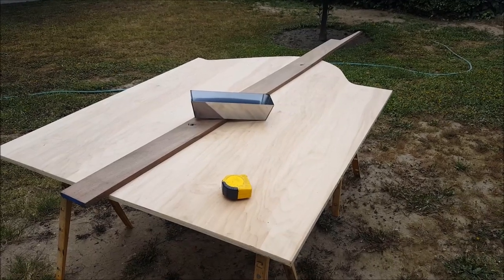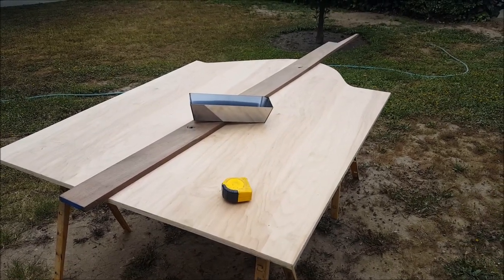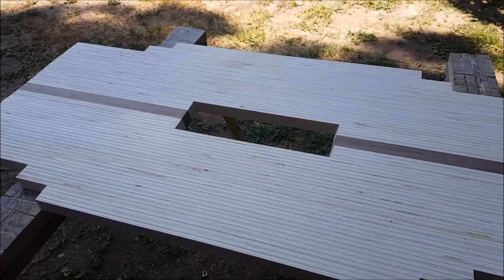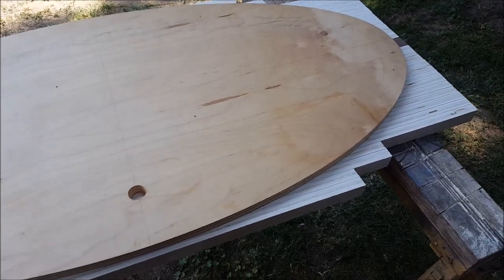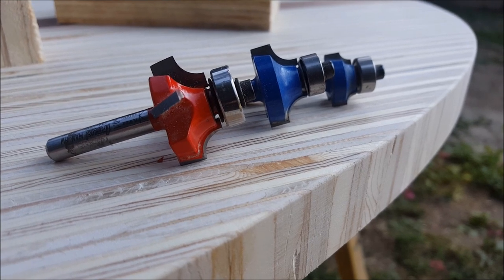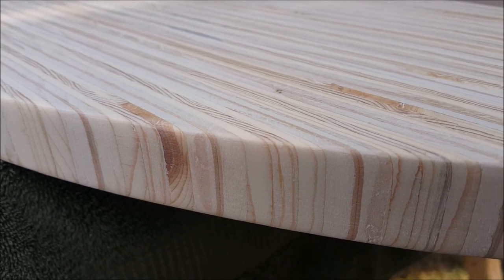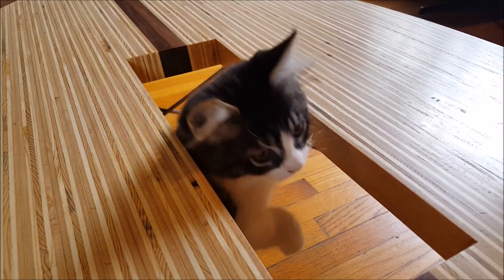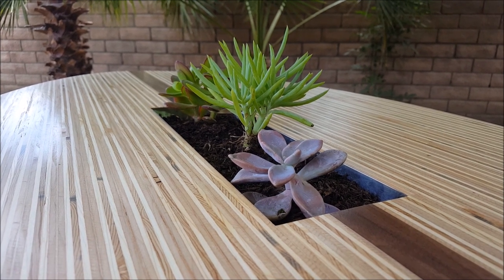Real Succulent Coffee Table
My modern plywood coffee table submission for the rocklerplywoodchallenge

Hey thanks for checking out my first video here. This was one of the first pieces I've done in over a year due to some very negative things that went on (and still are) in our lives. So it was really difficult for me to dive back into doing things like this. But I did it, I'm glad I did, and I hope everybody likes it. My favorite aspect of this table is how the end grain on the edges starts out tight on the tips of the table and gradually gets wider and spaced farther apart towards the middle. The ellipse is a very simple looking shape but makes for a very cool and complex looking pattern on the edge. It just would not look anywhere near as cool on a rectangle.

That being said the table did have it share of difficulties and there are a number of things I would try or do differently next time.

Hope to make some more vids in the future. I'm thinking maybe we should make some upholstery focused vids as I don't see a whole lot of that being done.

If anybody is interested in the style base I used for the coffee table I think I have about 20 more or so. I'll post up a link later.

rockler plywood challenge rocklerplywoodchallenge